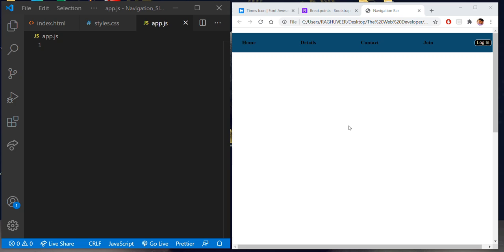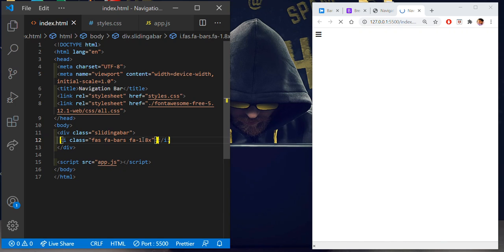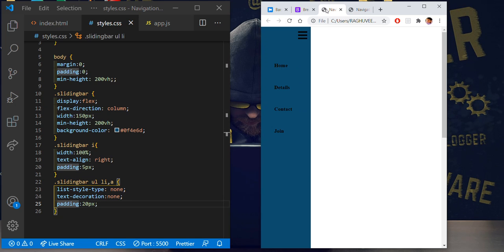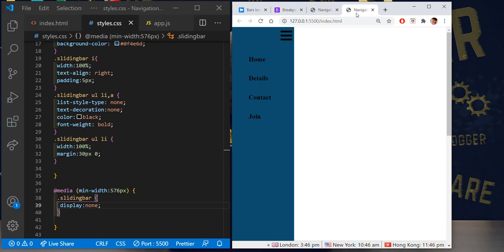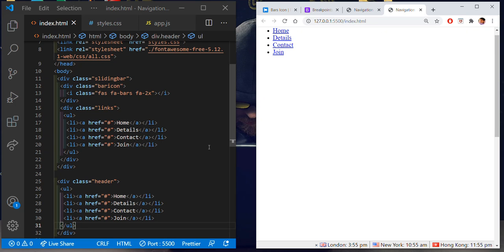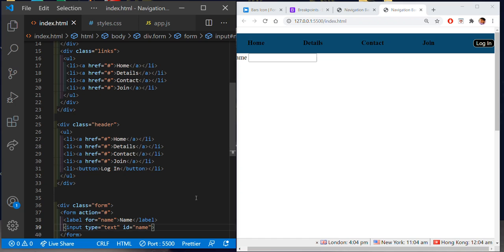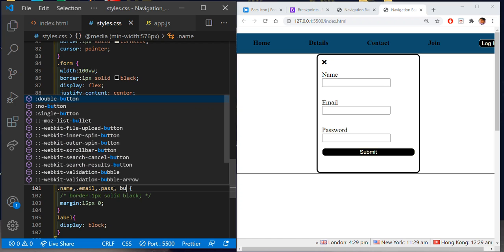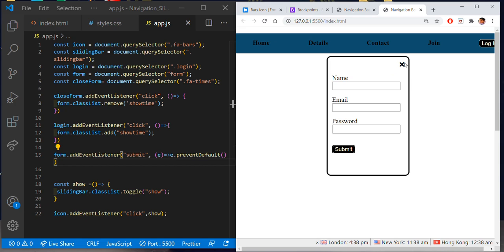Sliding & Navigation Bar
Sliding & Navigation Bar: : First step to start designing a website.